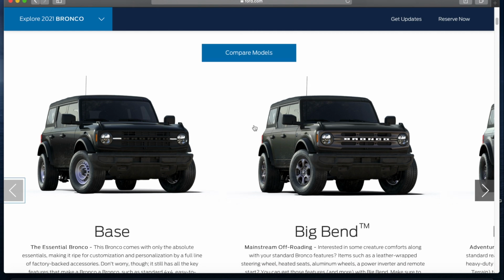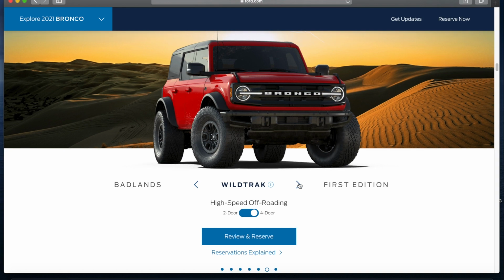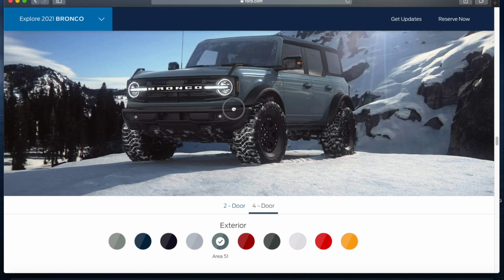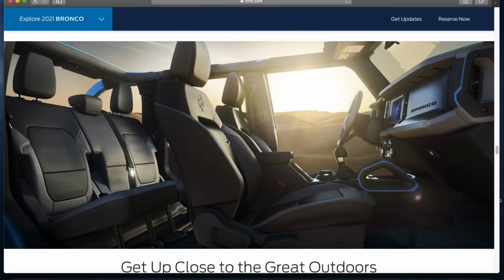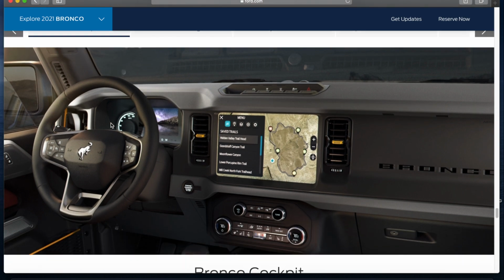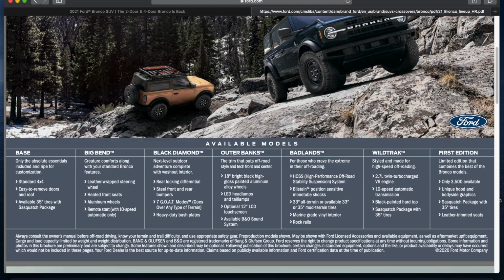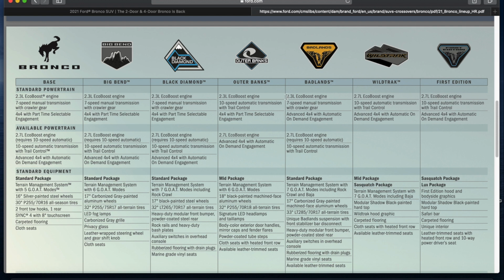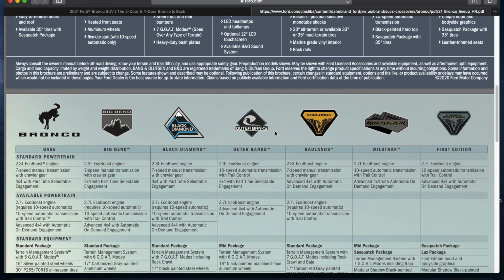The NEW 2021 Bronco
So, the new 2021 Bronco was just announced and I think it's living up to the hype! In this video I show you around the Ford.com website and what the new Broncos have in store! There are 3 different Broncos; the 2 door, 4 door, and sport. In this video I talk mostly about the 2 door and 4 door.

They both come with different "trim" levels from the Base model to the Wildtrak.
They all come with 4x4 and locking front and rear axles are available along with swayer disconnect.
you can get the 2.3L Ecoboost in a 7 speed manual or 10 speed automatic, HOWEVER the 2.7L Ecoboost only comes paired with a 10 speed auto.

All info and pictures are thanks to Ford.com

The Broncos look really interesting and hopefully maybe we can get one on the channel!
Don't forget to add me on Instagram: brandentlopez

Tonneau cover, Anzo headlights, BFG KM3, Cold air intake, ford truck, ruby red, best tonneau, leveling kit, READYlift, tri fold, offroad, best tune, tuned f150, F150, Fox Shocks , truck mod, ecoboost